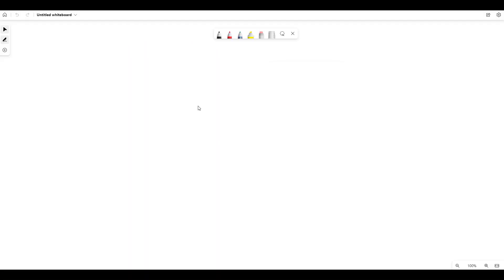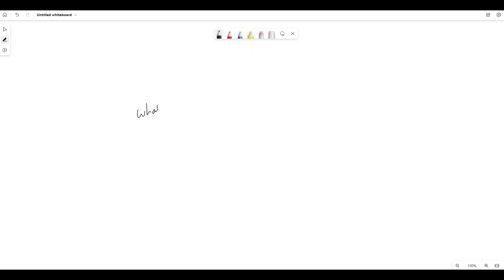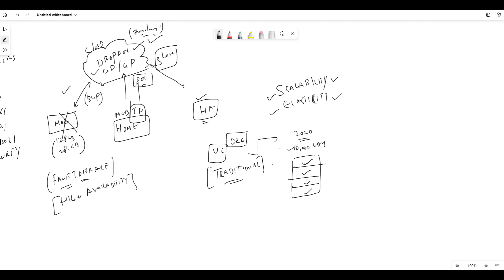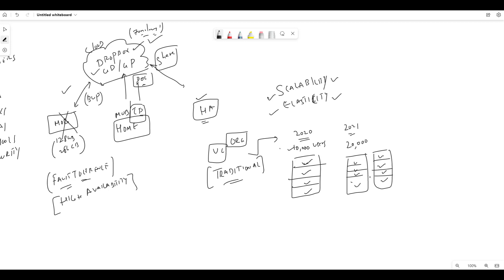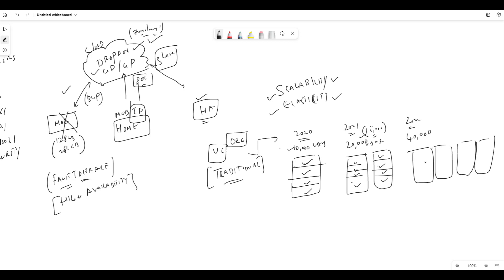Google Cloud Platform Series In Telugu - 02 | GCP in Telugu.